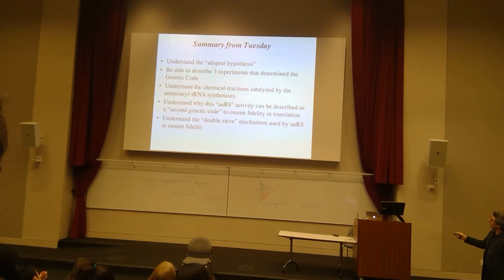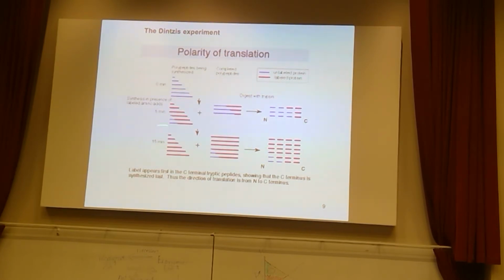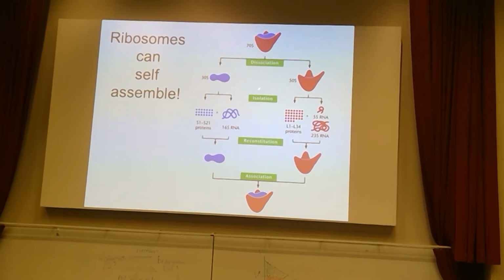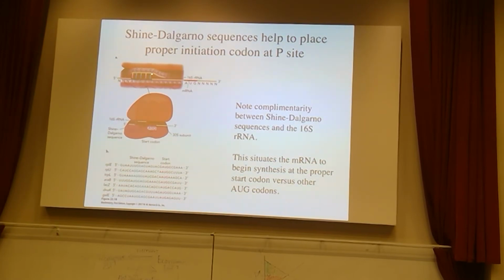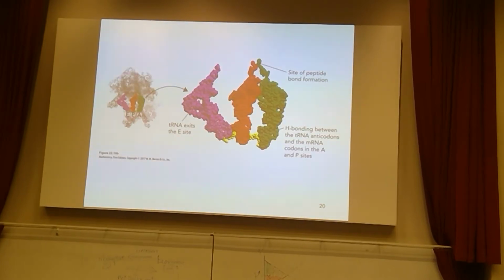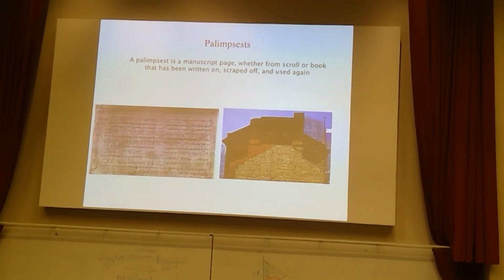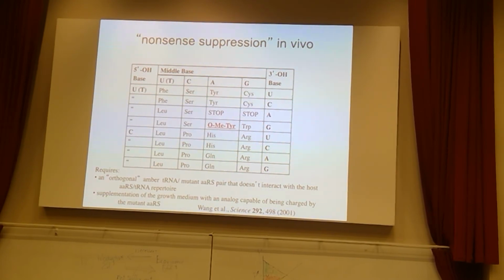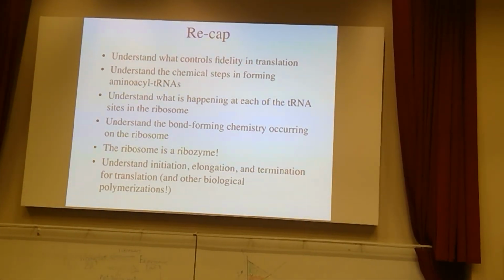11/29/2018 Biochem Lecture Michael Golpanian